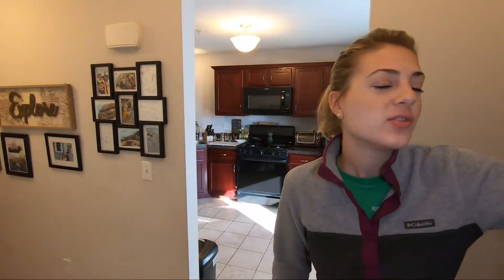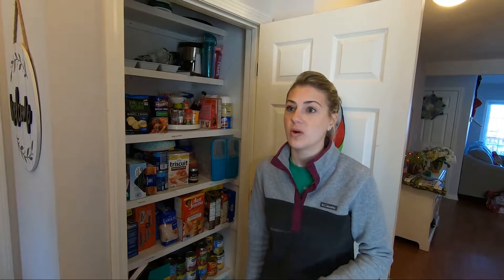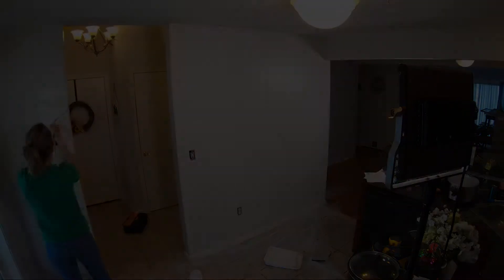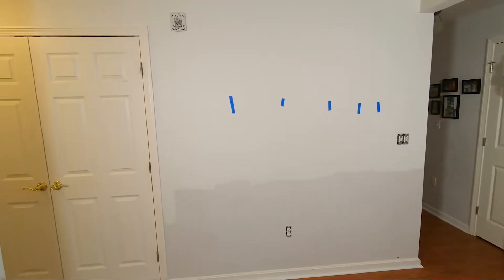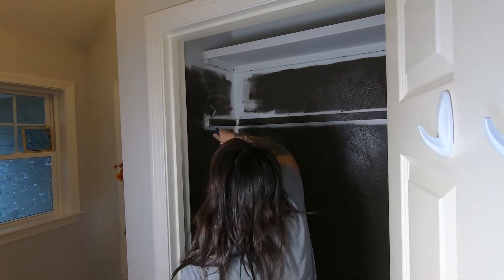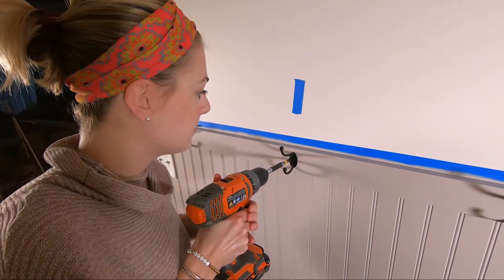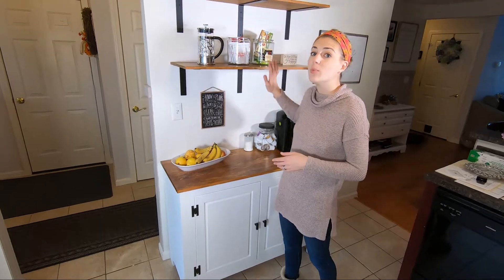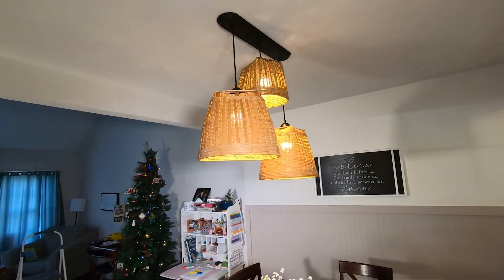Small Condo Upgrades | Beadboard + Lighting | Interior Decorating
"Wow, it looks like an adult lives here now!" were the first words out of this homeowners mouth when we revealed her new, refreshed space!

See how we, Alison and Connor, took this adorable condo up a notch! We added beadboard, fresh paint, a new light fixture (which is TOTALLY amazing), and a new storage solution/coffee bar for her kitchen.

This is definitely our favorite project to date because of the BANG for this homeowner's buck! The spaces we touched look totally custom and totally transformed.

LINKS/INFO
Wall Color: Glacier White by Benjamin Moore
Wainscoting Color: Hazelwood by Benjamin Moore
Light Fixture
Shelf Brackets (in kitchen)